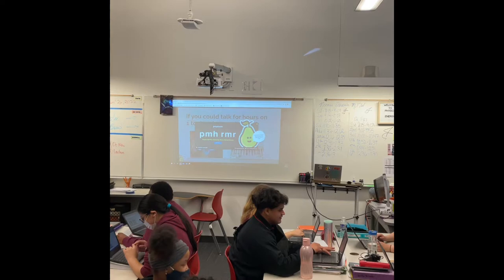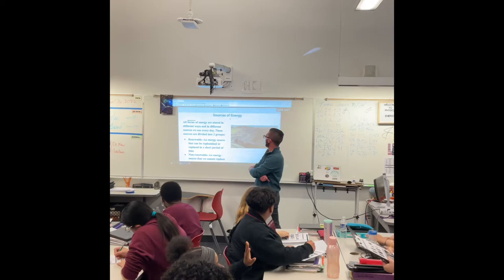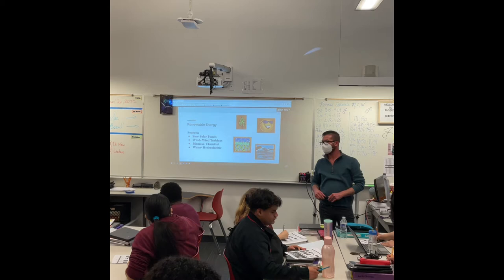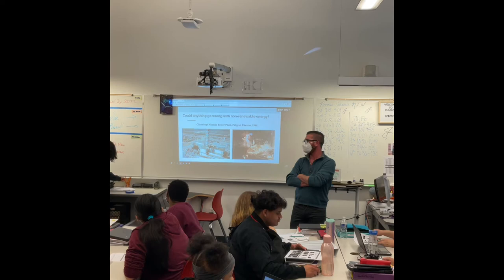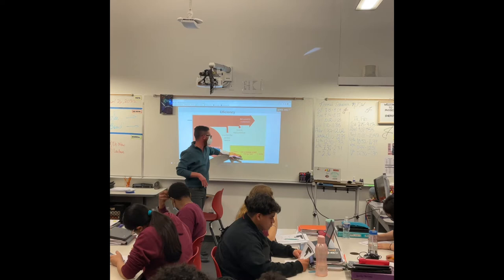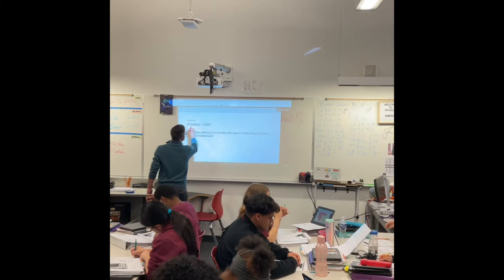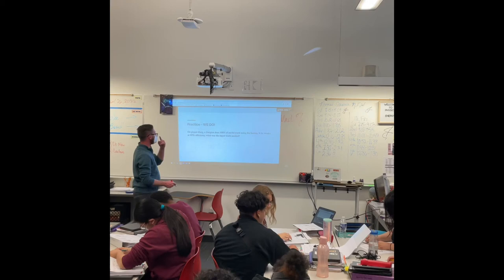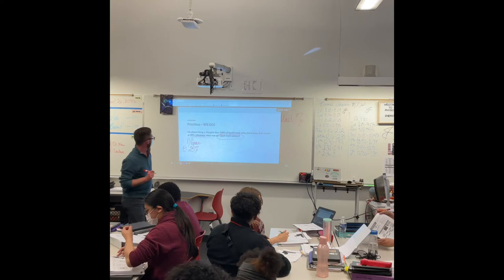Jared Williams: Video 2- Standards 1, 2, 3: 4/26/2022